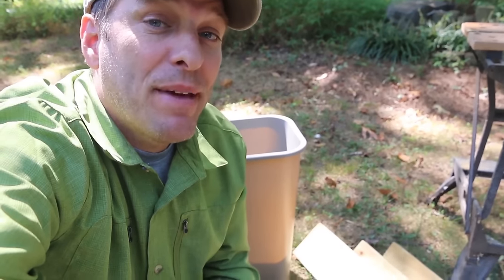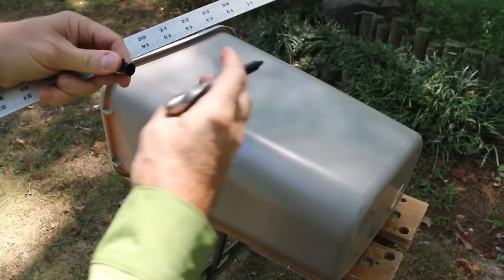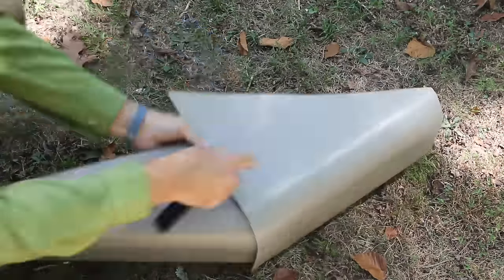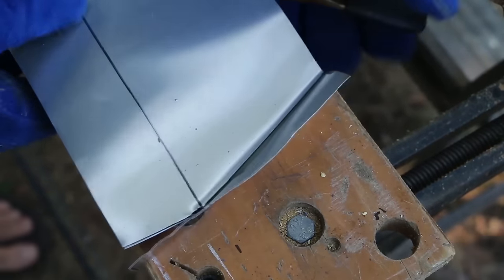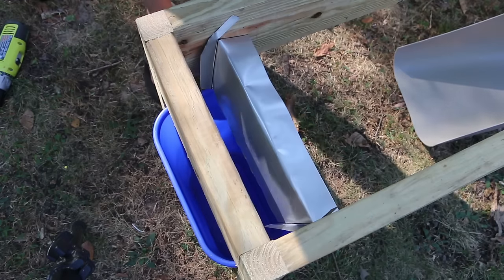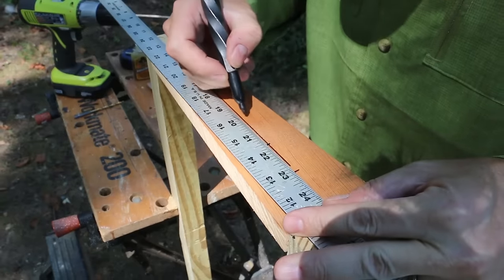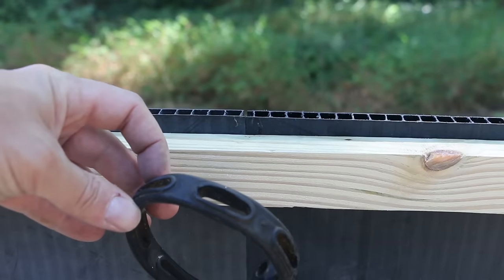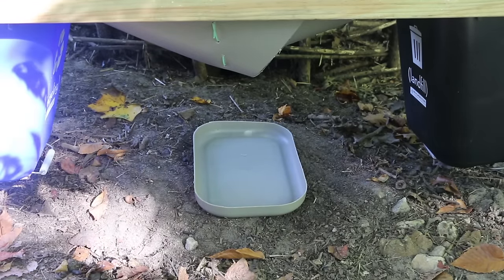How To Make A DIY Soldier Fly Larvae Composting Bin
I've been using a rudimentary 2-bin black soldier fly larvae (BSFL) composter for the last few years. However, it doesn't have a mechanism to capture the larvae as they leave the compost as they prepare to pupate.

In this video, I build the DIY soldier fly larvae composter that has been rolling around the brain for a while now. This is a long video, but a get into a pretty detailed step-by-step DIY process. This new design has a ramped shape to allow the larvae to self-harvest, saving time and removing larvae from the composter only when they are done composting and ready to pupate, and then become adults.

If you want a comprehensive understanding of the biology and composting prowess of the Black Soldier Fly Larvae, check out this video series from Living Web Farms

If soldier fly larvae composting in not for you, check out this playlist for other DIY composters I show you how to make

Materials:
13 gallon rectangular trash can
2 small trash cans for capture bins
2x6 lumber
2x4 lumber
3/4 inch lathe screws
3 inch wood or drywall screws (nails an alternative too)
2 5-gallon bucket handles (optional)
Aluminum flashing
Trimmer wire
2 door hinges (I used salvaged)
Roofing material (lots of options here)
Handle material (good opportunity for salvage)
Gorilla glue
1 metal hanger
Cardboard

Tools:
Pen, pencil or marker
Drill and drill bits
Impact wrench or screw driver
Scissors
Wire cutters
Plyers
Box knife
Tin snips
Hand saw
Ruler and measuring tape
Work gloves
Table saw and miter box (design can be modified if you don't have these power tools.